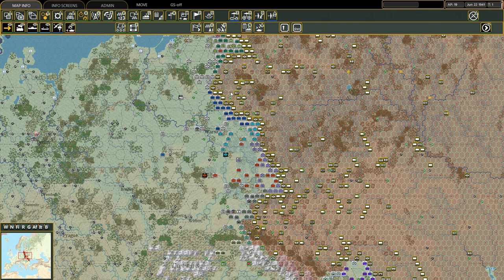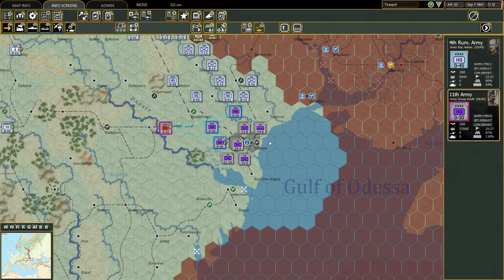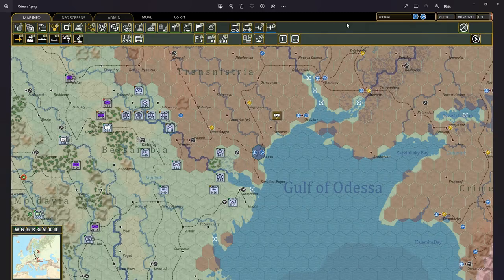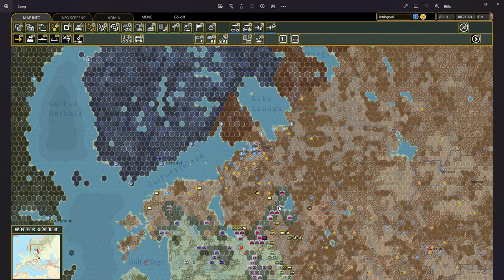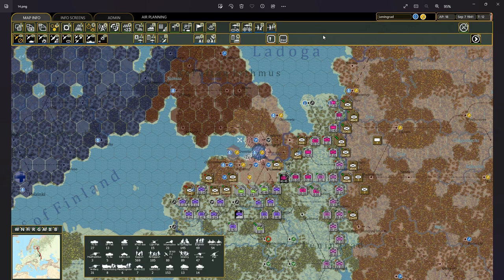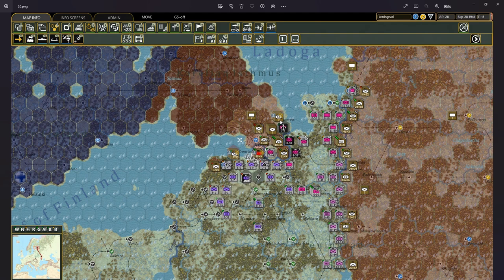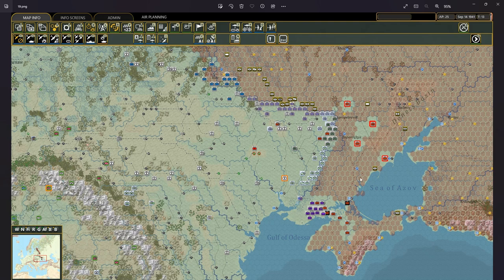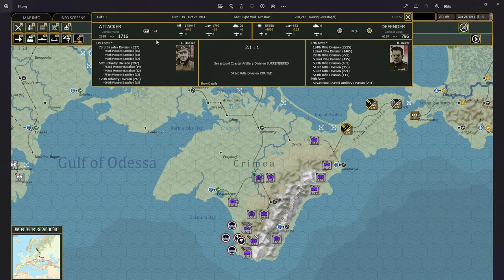War in the East 2 Advanced Tutorial - The siege of Odessa, Leningrad and Sevastopol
In this tutorial we are going to talk about a topic particularly dear to Axis players: how to conquer Odessa, Leningrad and Sevastopol in a reasonable time. Additionally, any strategies that are better (and quicker) than those described will be welcome in the comments below.